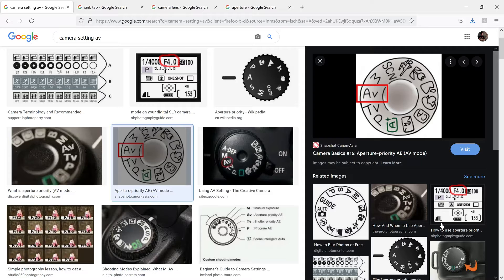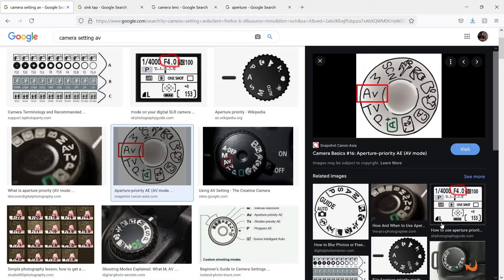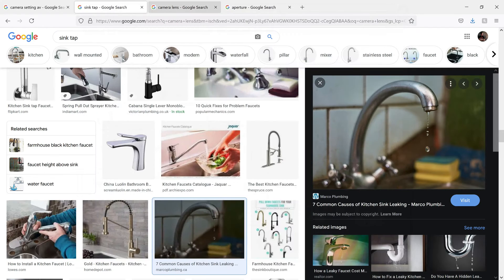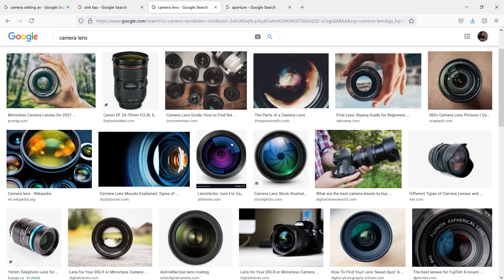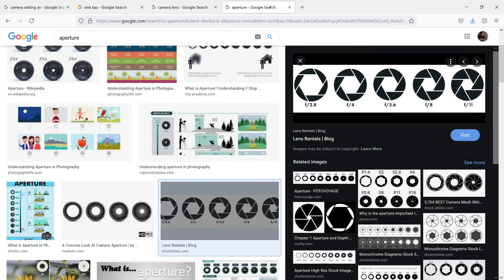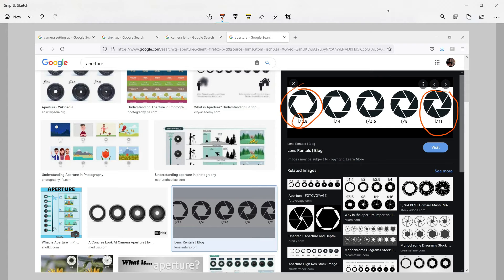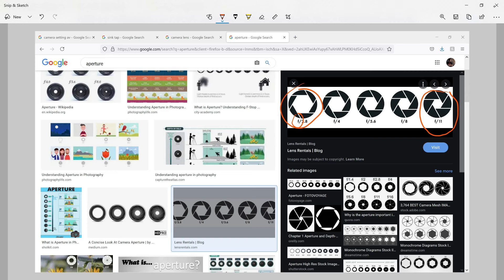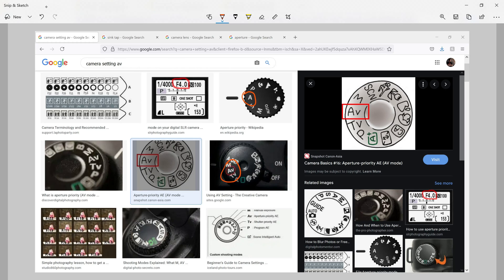What is Aperture